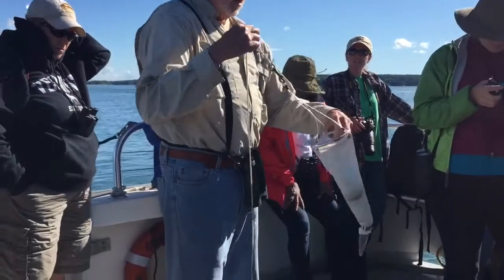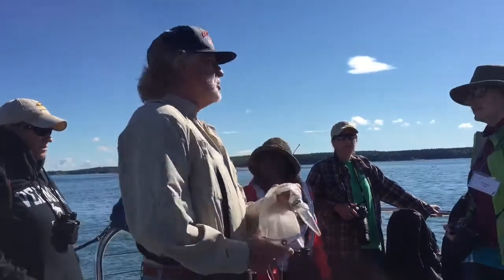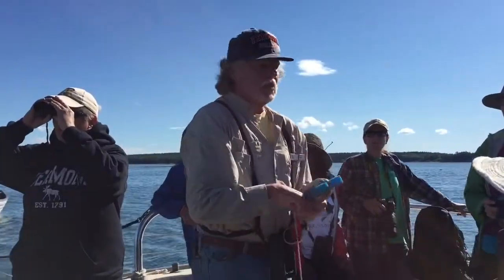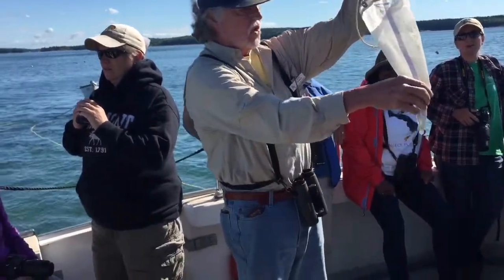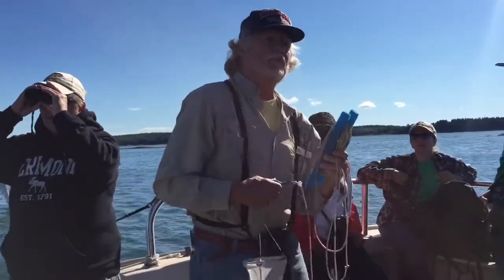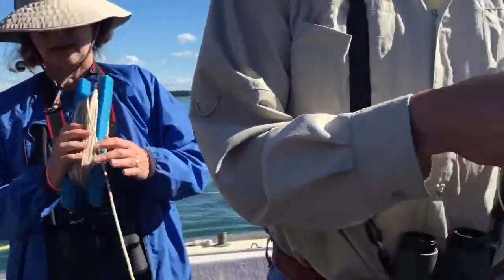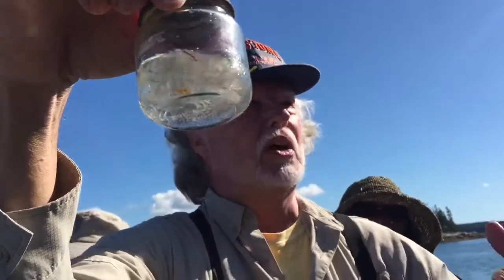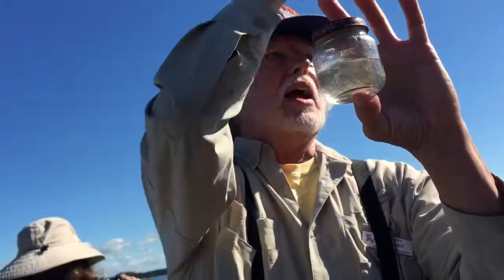Sampling plankton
Biology professor Jerry Skinner demonstrates how to collect a sample of small ocean plankton using a fine mesh net.